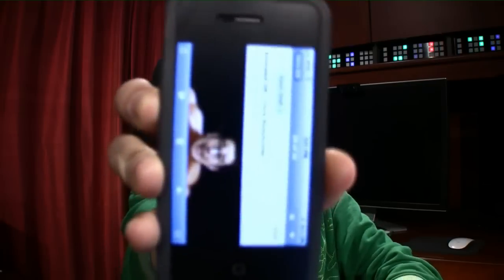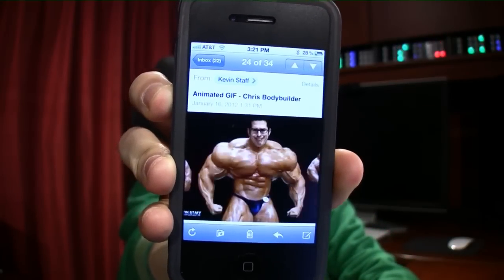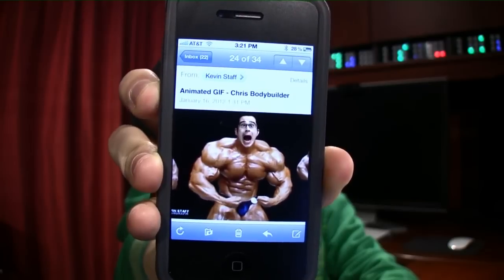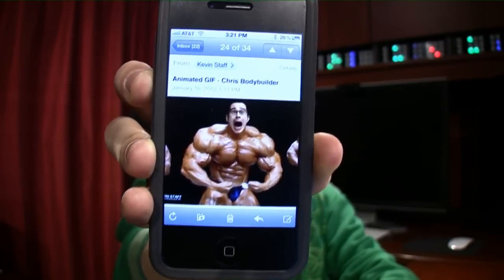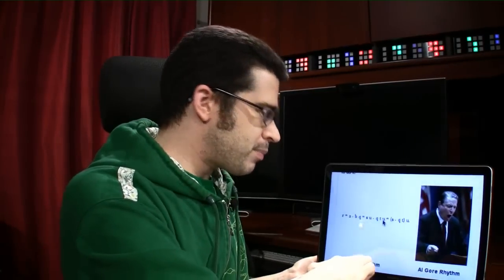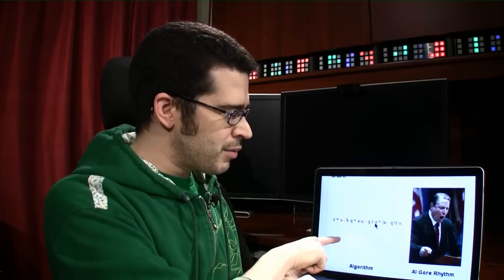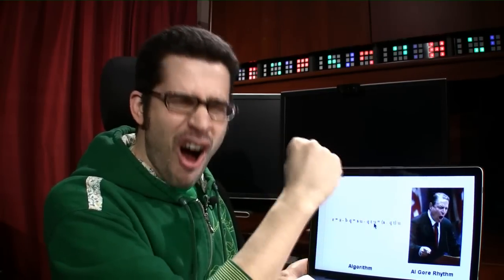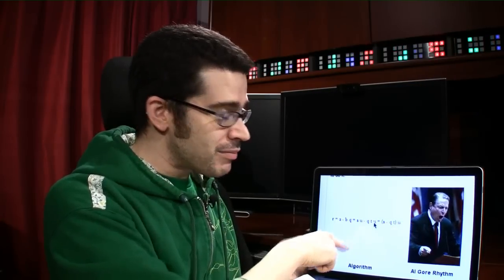How to Create an Animated GIF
/media/2012/01/16/video-to-gif/ - Animated GIFs are fun. You may hate them and think they're an obnoxious throwback to the dawn of the World Wide Web, but (most of us) at LockerGnome World Headquarters have a soft spot for their capacity to convey anything from poignant to ridiculous. After all, if a picture is worth a thousand words, isn't a moving picture of a dancing line of adorable animals or an idiotic stunt gone wrong in a constant loop worth at least a few thousand words? A million? A bunch. And what's better than something? A lot of something. So there: Animated GIFs are better than non-animated GIFs. Glad to have cleared that up. Here's how you can make your own animated GIFs. You're welcome!